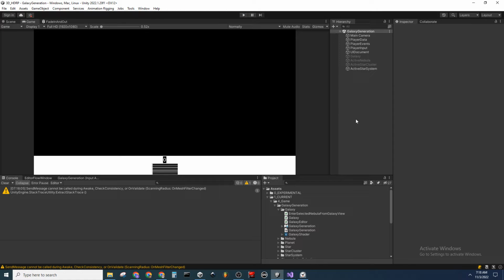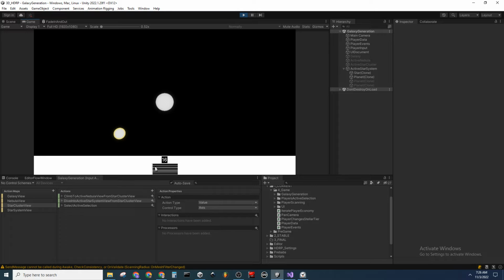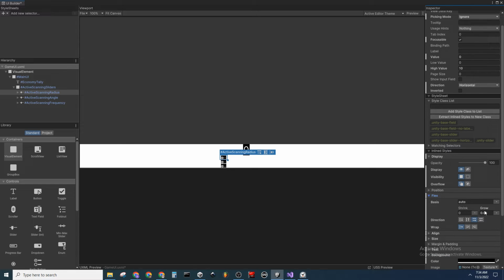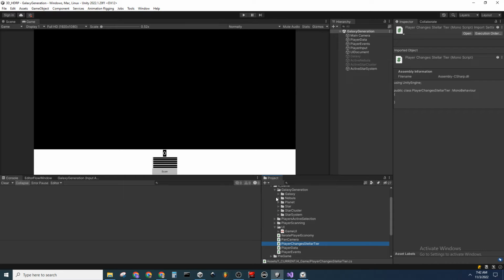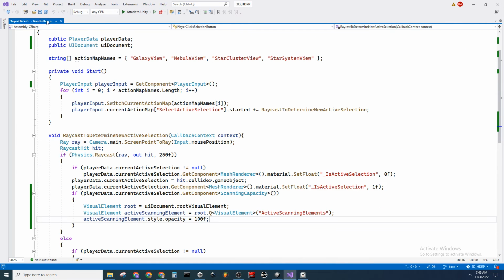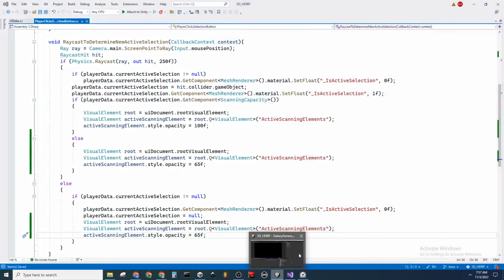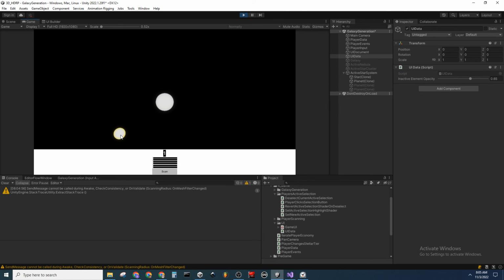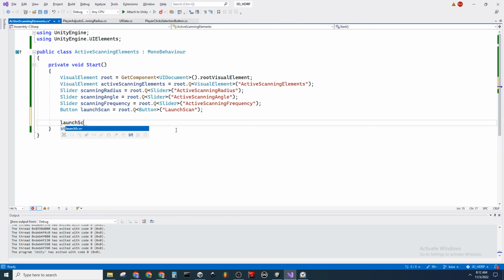NEBULOUS - Live Development - Day1 Hour1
- Fixed a bug where changing galactic tiers did not revert the shader of the previous selection.
- Began work on removing responsiveness of the scanning UI elements, in the event the player's active selection lacks scanning capacity.